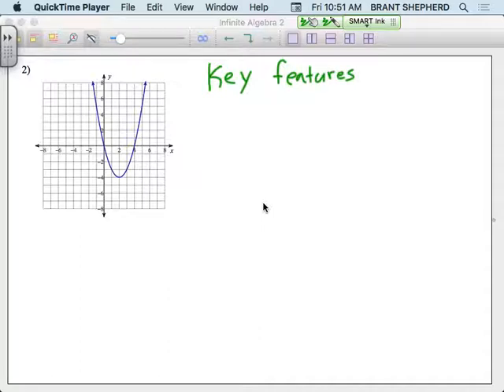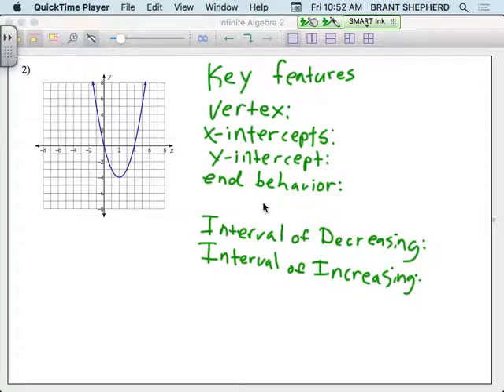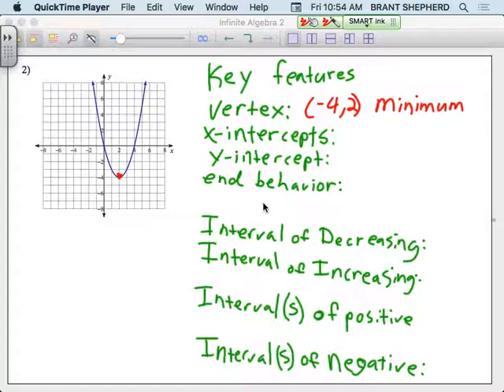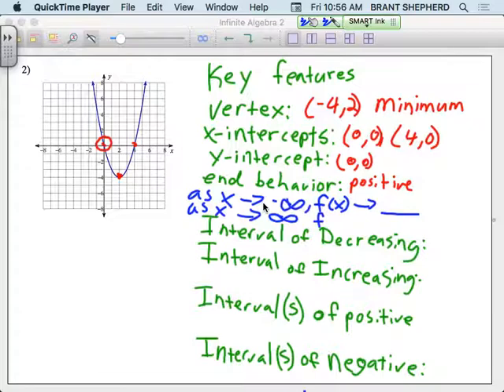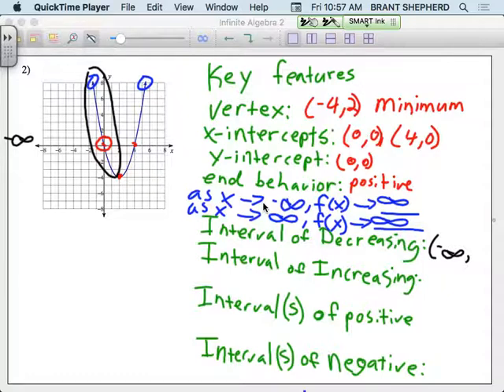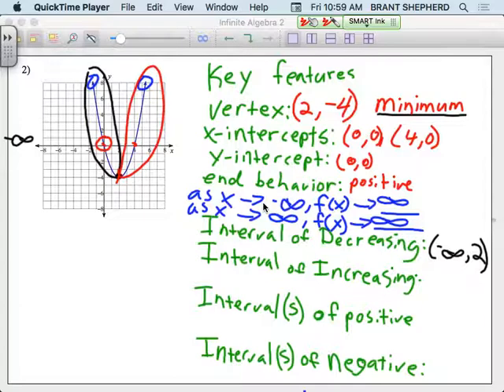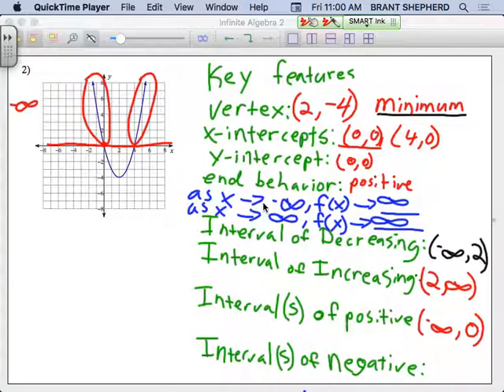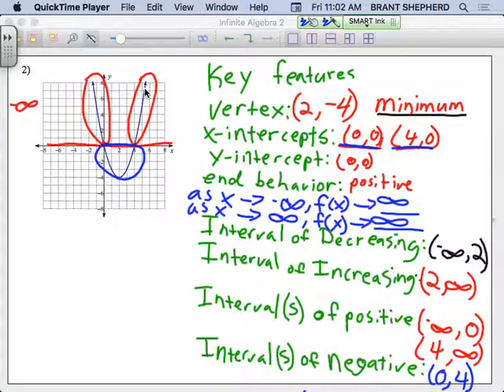Key Features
Identifying the key features of quadratic graphs